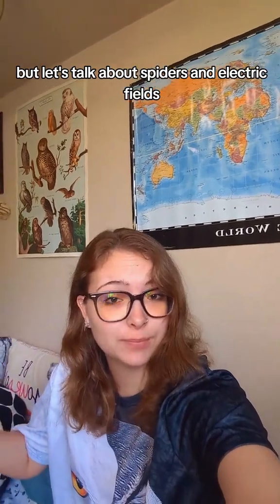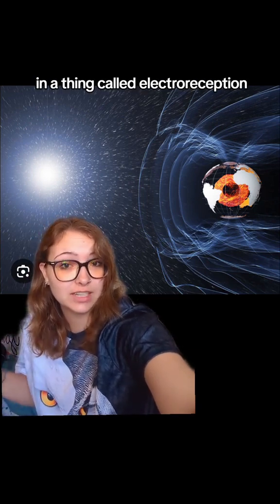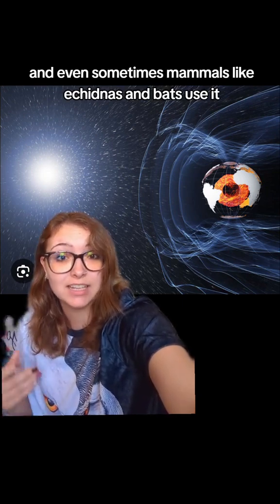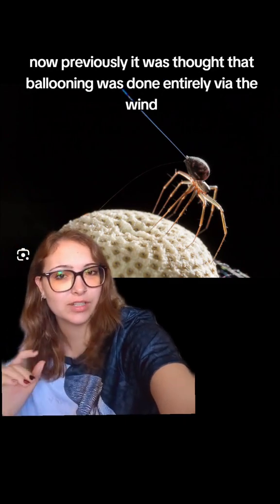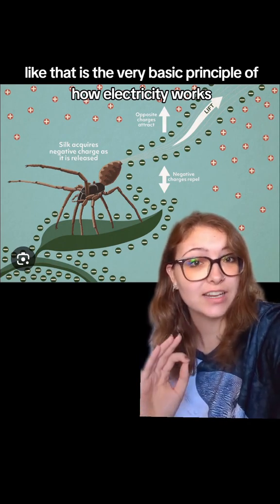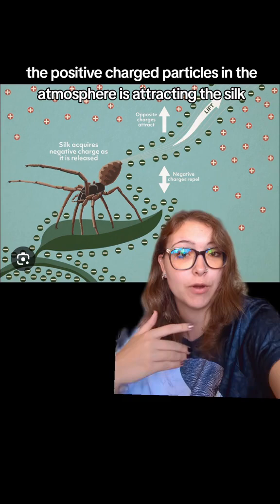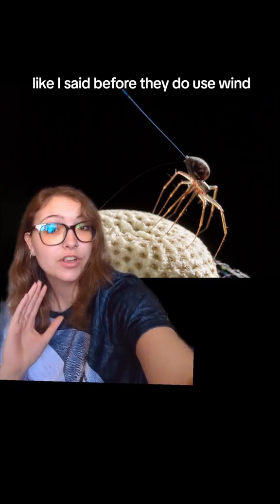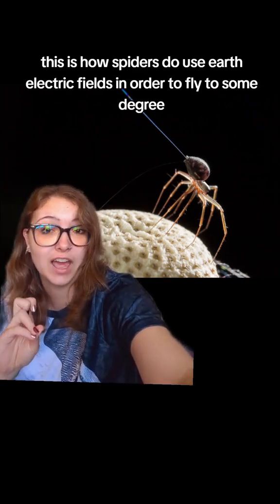Spiders and Electric Fields